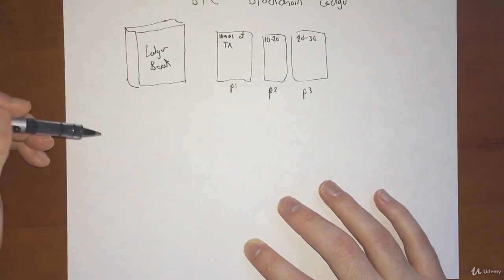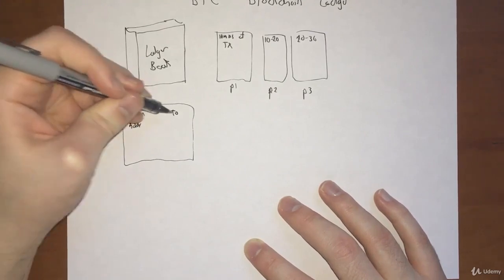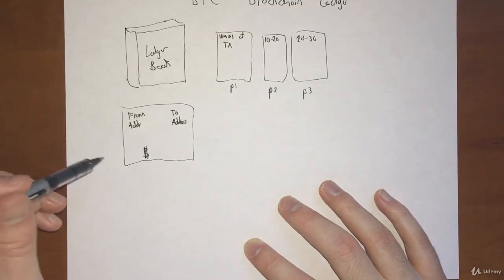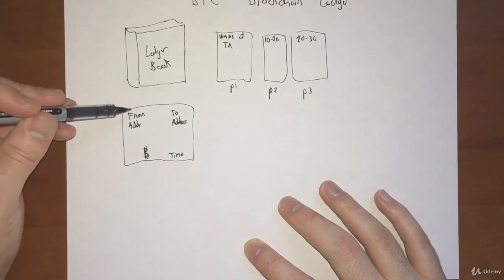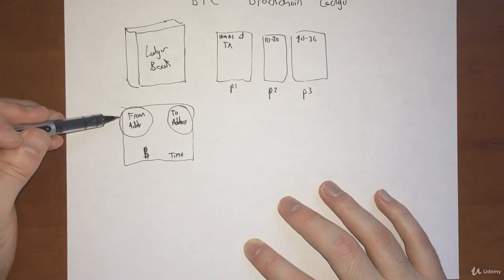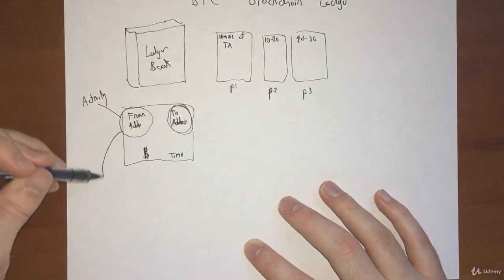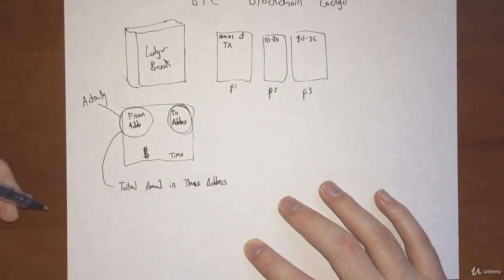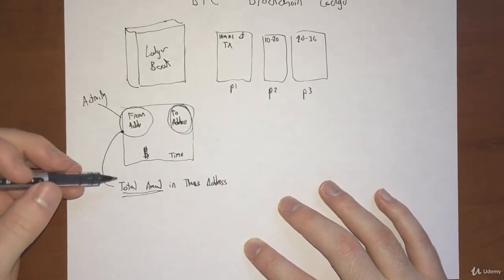Pass the Certified Bitcoin Professional Exam : Bitcoin Blockchain Ledger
Pass the Certified Bitcoin Professional Exam
Learn everything you need to pass the Bitcoin Certified Professional Exam